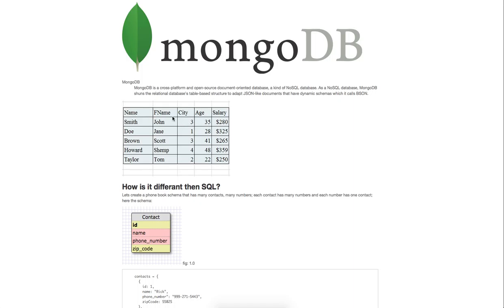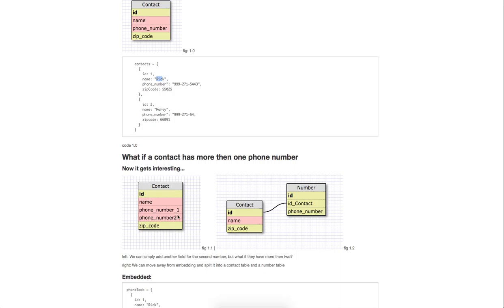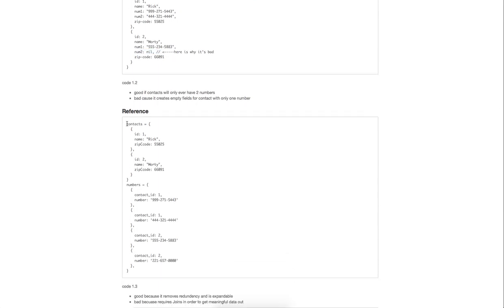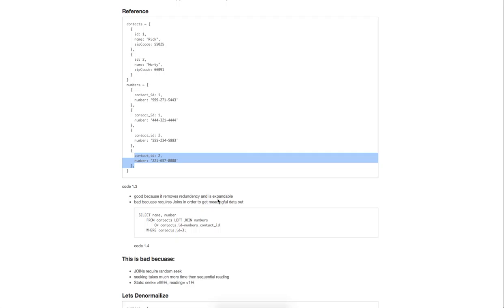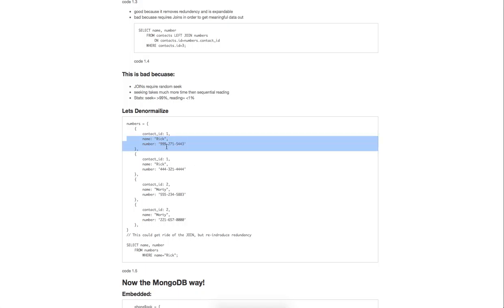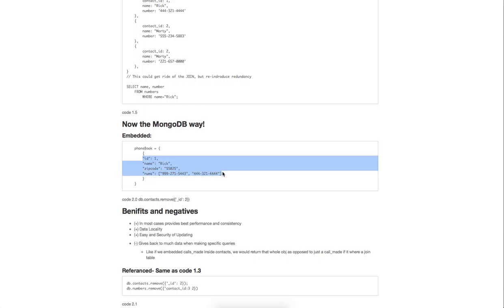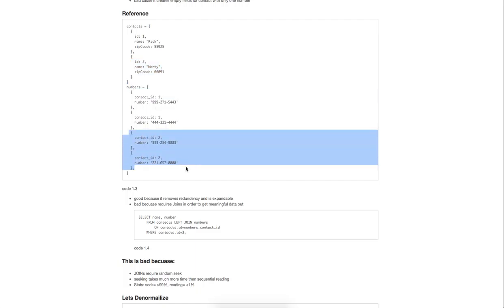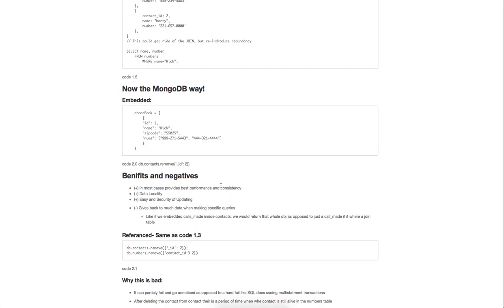Introduction to MongoDB Part-1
Video talks about different ways of going about structuring a DB schema, from traditional relational ways, to document-orientated DB like MongoDB.